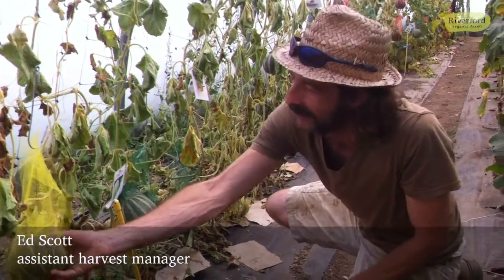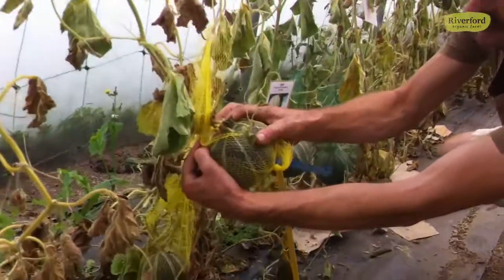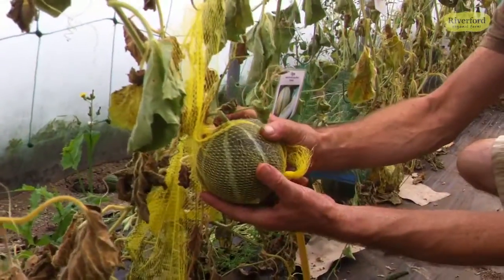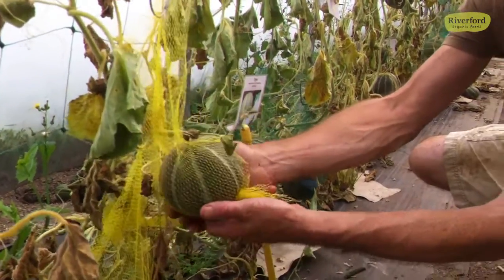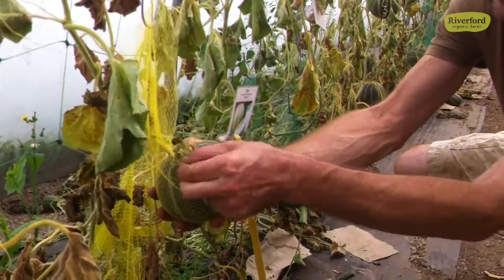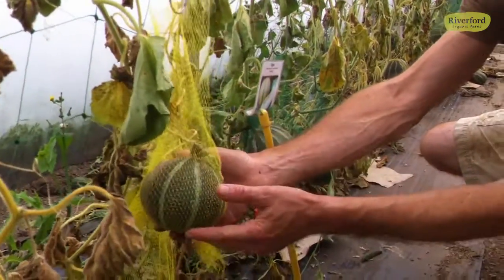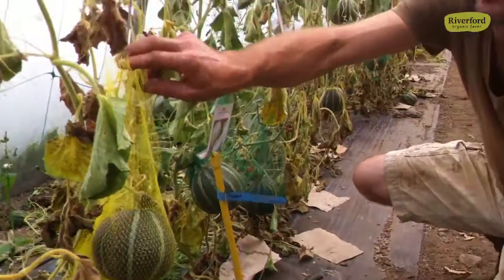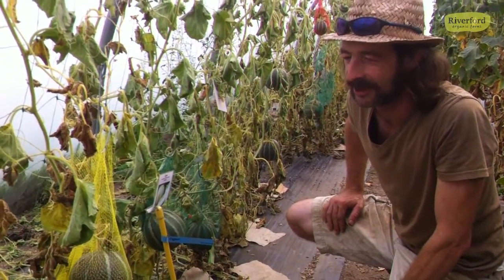Riverford stories - Ed's melon nets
Always wondered how melons grow? Our 30 second farm story video will show you just that, and you'll met wonderful Ed, a farmer with excellent facial hair!